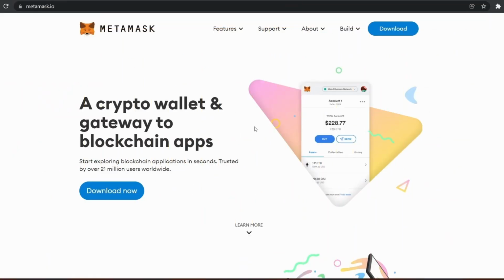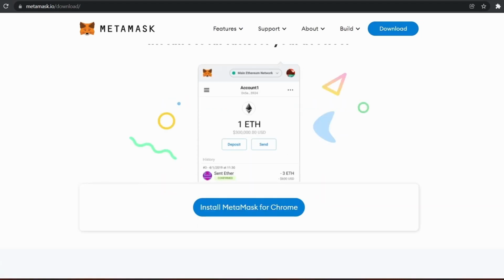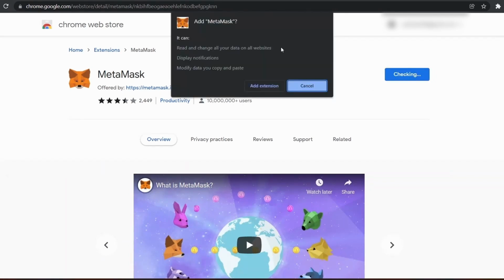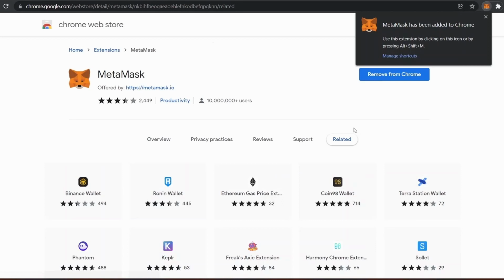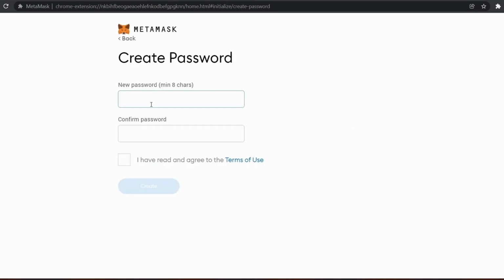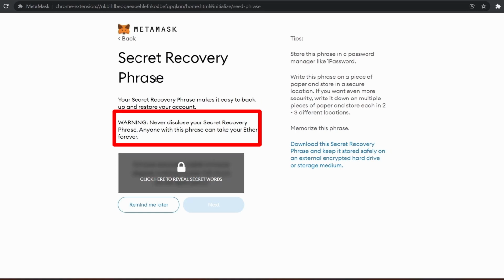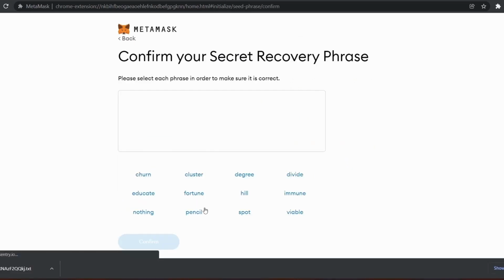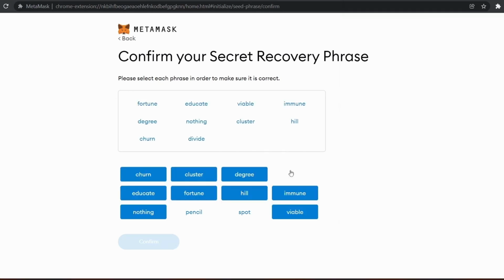How to Add MetaMask to Chrome Browser?